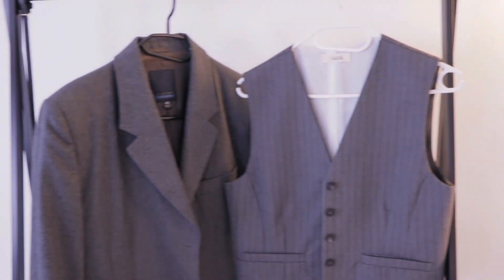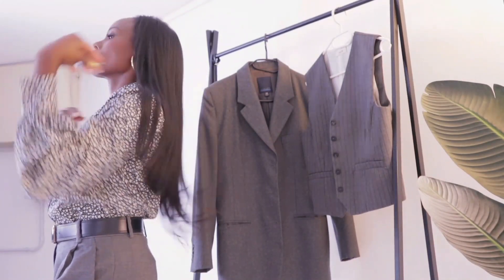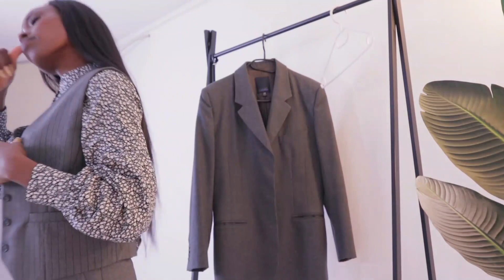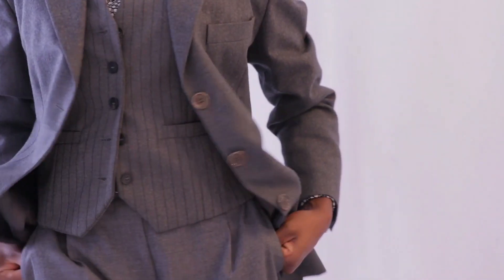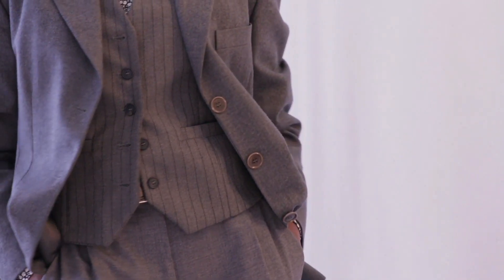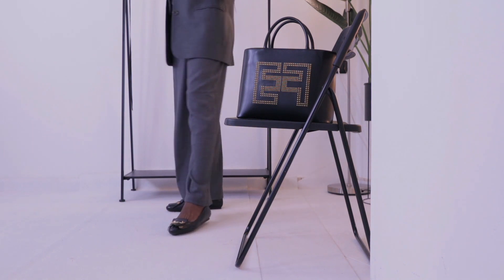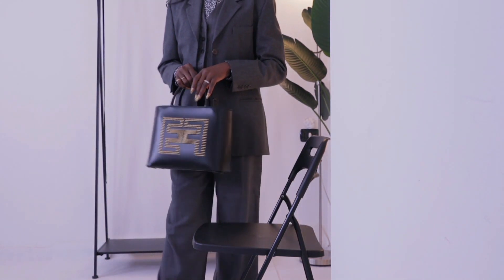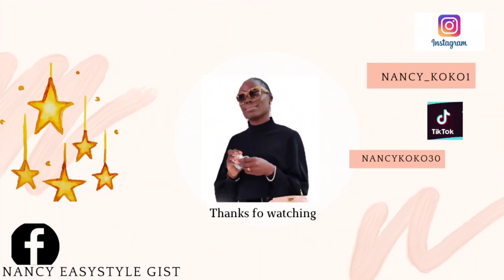How to Style || everyday lookbook outfit ideas